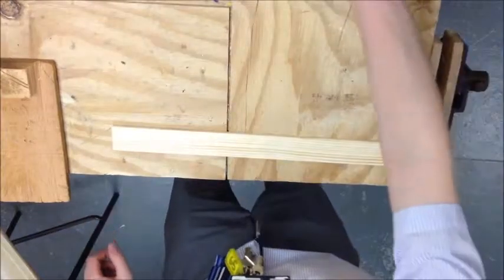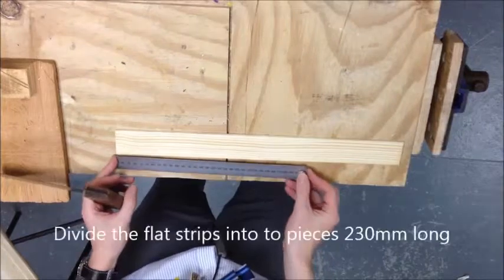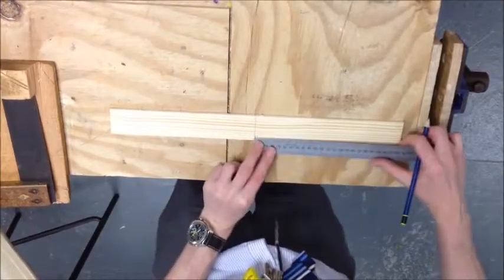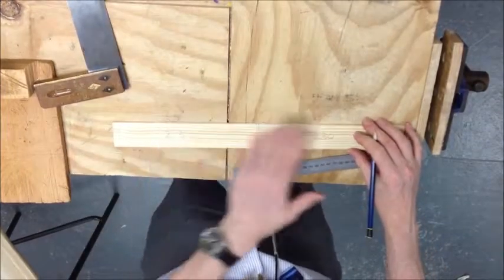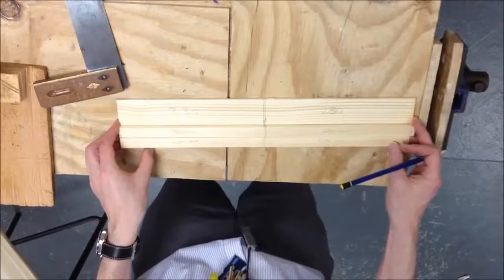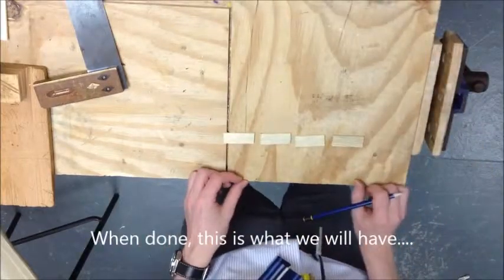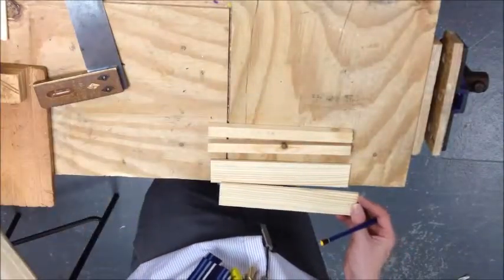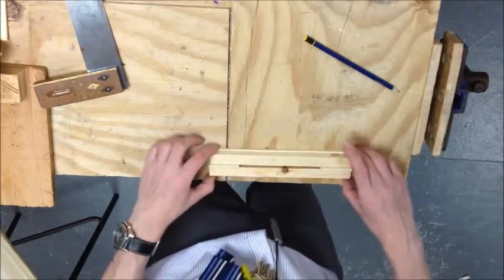1) Marking out - Starting to make the S2 clock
First steps in the S2 clock project. Use basic measuring tools. Cut with Tenon Saw and Bench hook.